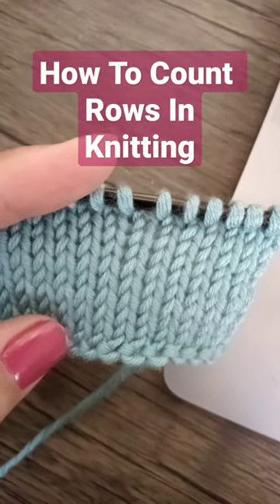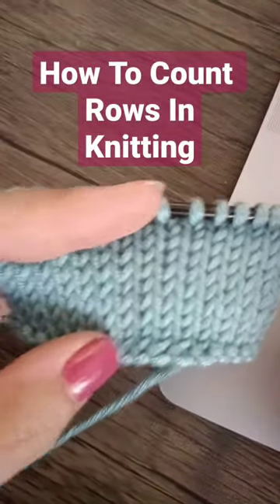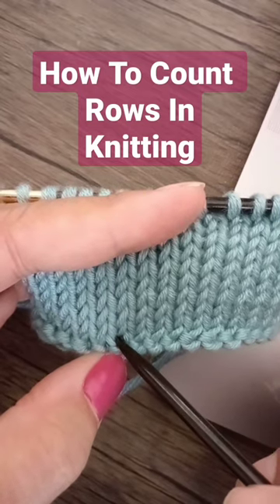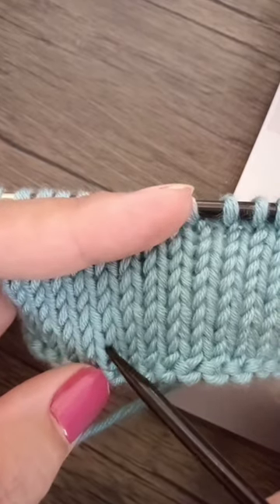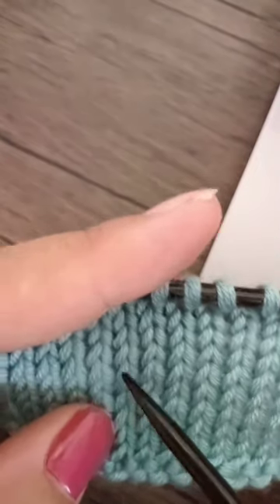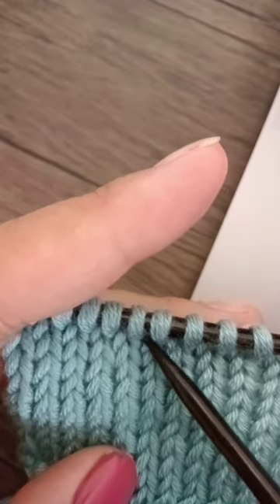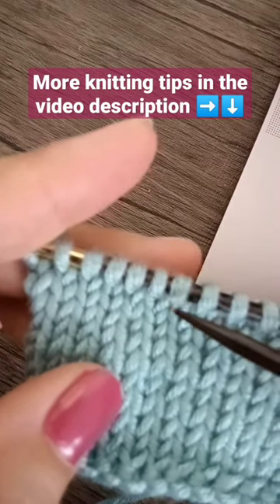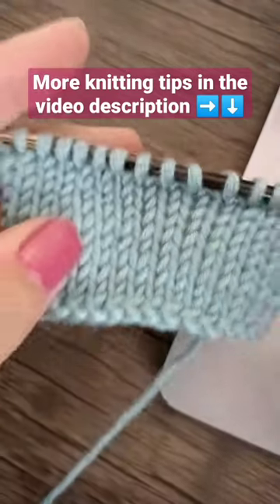Stitch Counting In Knitting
Can't remember what row you're in? This is a good tip for when you're knitting a simple stockinette.